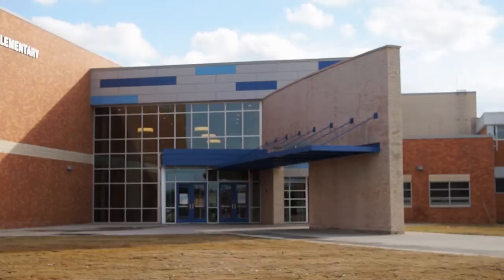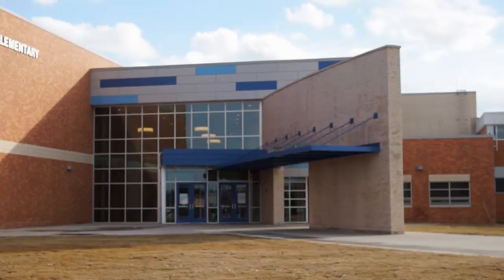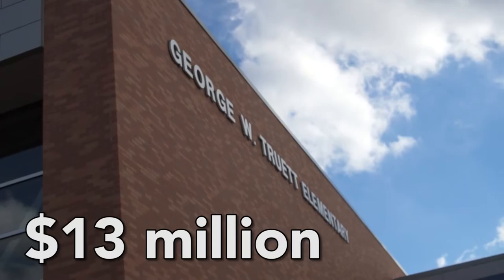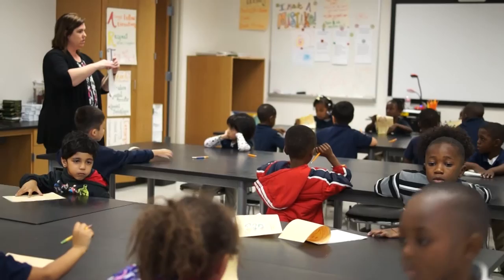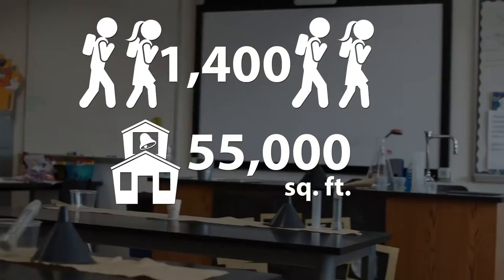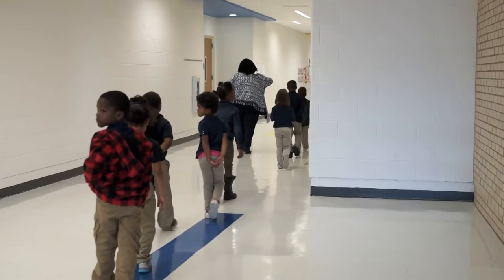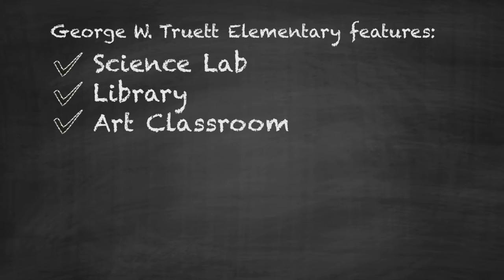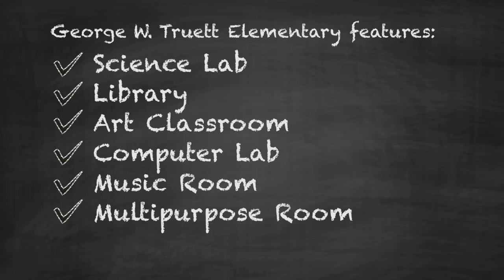Truett celebrates Bridge Plan building renovations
With a continually growing student population, George W. Truett Elementary School was high on the priority list of campus needs to adequately house their growing enrollment. With the support of District 3 Trustee Dan Micciche and the Dallas ISD Board of Trustees, the 2015-approved Bridge Plan allocated $13 million to cover renovations and improvements at Truett Elementary. 24 classrooms, a science lab, updated library, gym and computer labs are the result of the plan’s focused efforts to provide quality campus facilities for students in Dallas ISD.